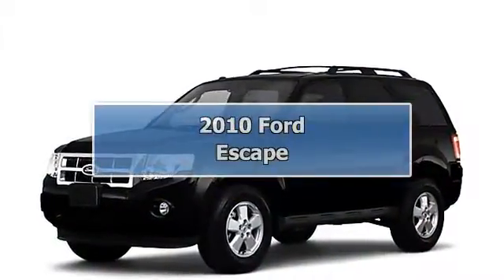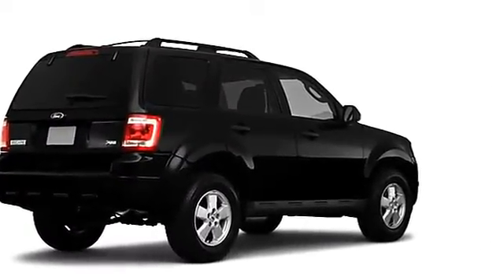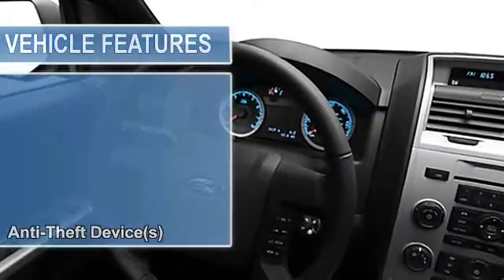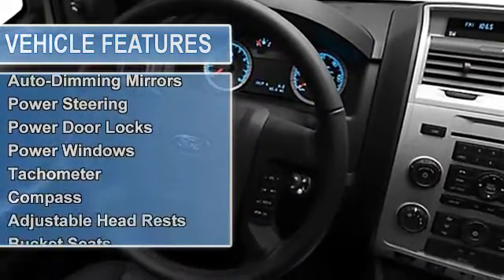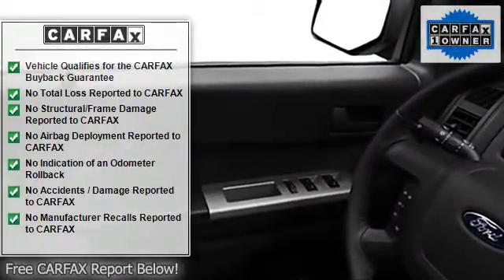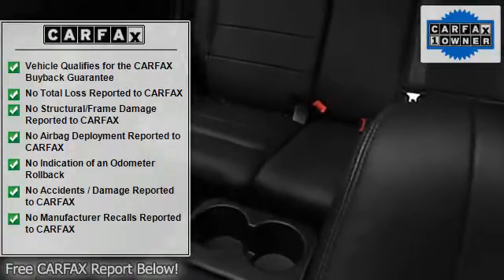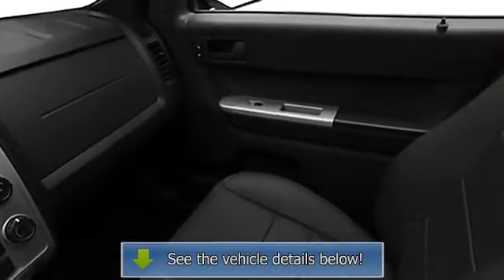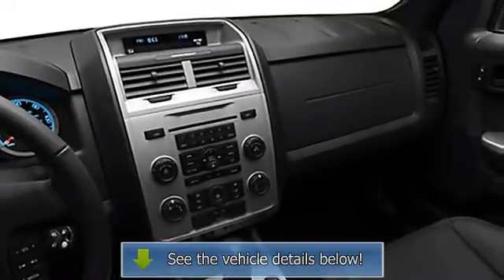2010 Ford Escape - Harold Zeigler Ford Plainwell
For Sale: 2010 Ford Escape
VIN: 1FMCU9D76AKA80709
Engine: 4 Cyl.
Drivetrain: AWD
Transmission: Not Specified
Mileage: NEW

Features:
2010 Ford Escape S U V all wheel drive.